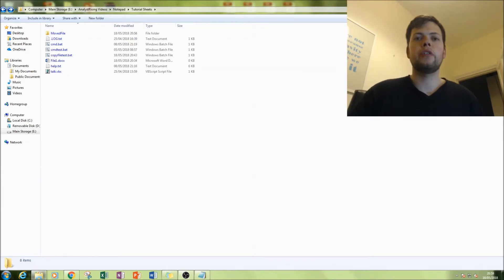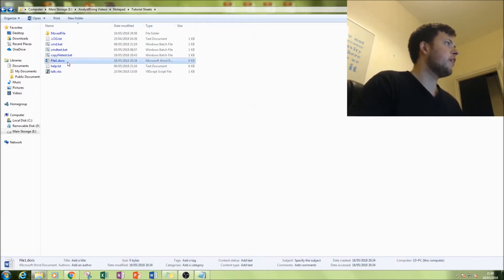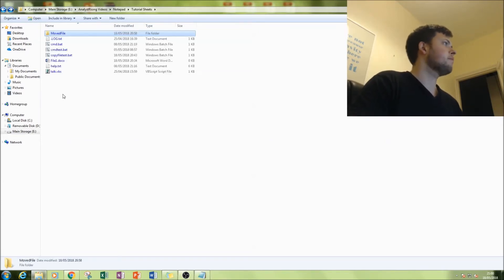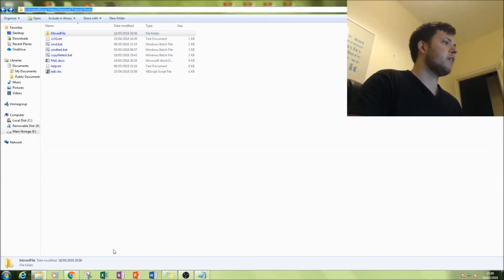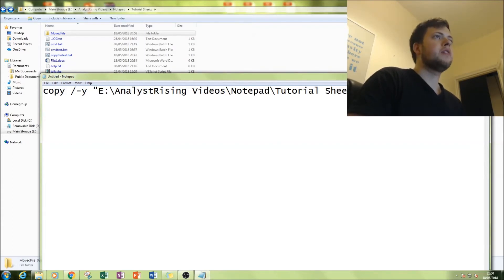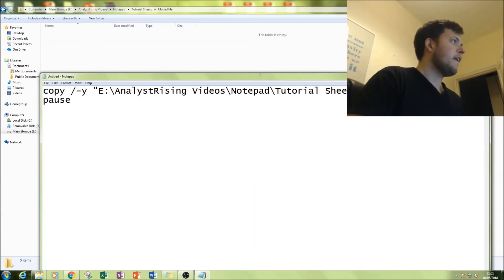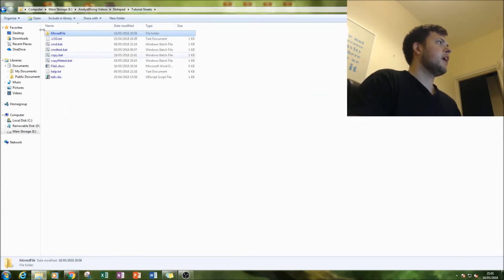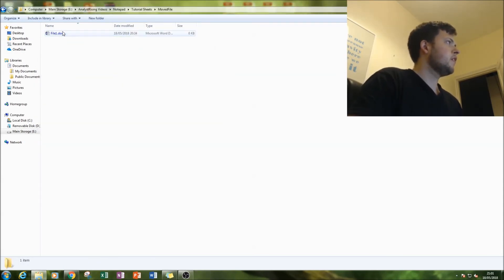Notepad Scripting: Copying / Moving Files!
Welcome to AnalystRising!!!

Scripting Using Notepad!!!

In this tutorial we will be looking at COPYING FILES using Notepad. In my videos, I will take you through the process step-by-step to keep it as simple as possible. I am using the standard Notepad software for these scripts.

I have more videos available on Python, Arduinos and Excel ready for viewing with more Notepad scripting to come!